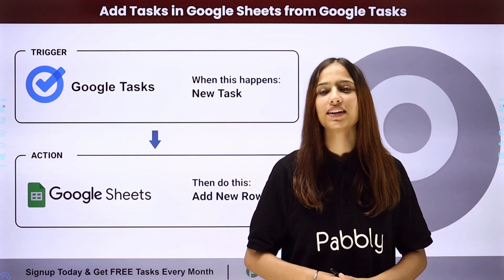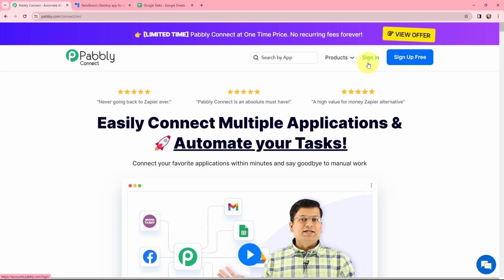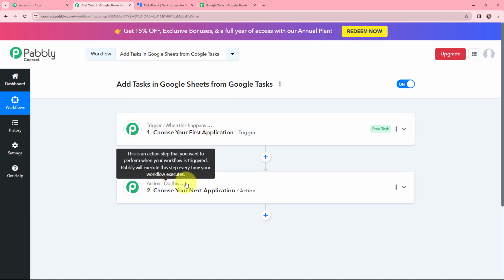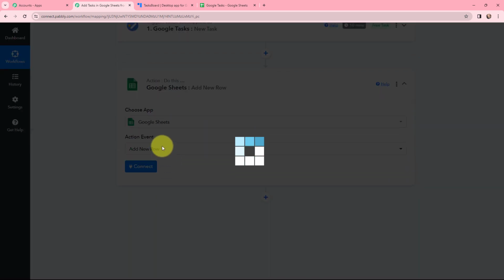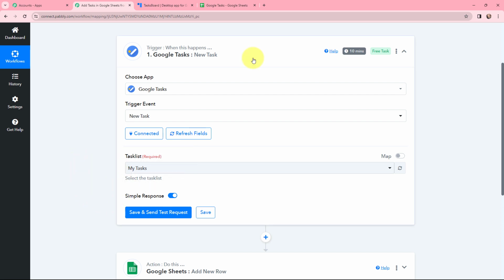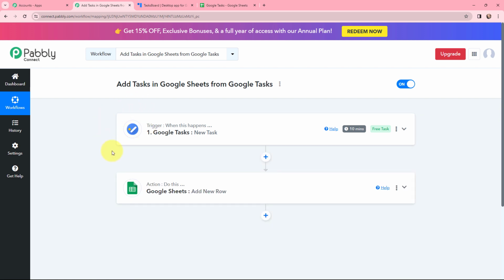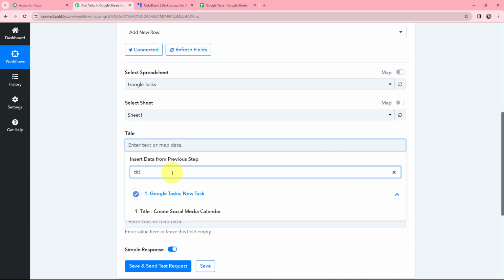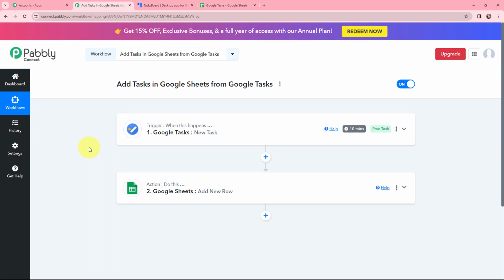How to Add Tasks in Google Sheets from Google Tasks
In this step-by-step video guide, we'll walk you through the process of seamlessly adding tasks from Google Tasks to Google Sheets, creating a centralized hub for your to-do lists.

Learn how to integrate Google Tasks with Google Sheets, ensuring that your tasks are efficiently organized and accessible in a spreadsheet format. The tutorial will provide detailed instructions on setting up an automated system that syncs your Google Tasks with Google Sheets.

The integration process may involve using automation tools like Google Apps Script or other third-party services to facilitate a smooth connection between Google Tasks and Google Sheets. The primary focus is on optimizing your task management workflow by automating the process of transferring tasks from Google Tasks to a structured Google Sheets format.

Perfect for individuals and teams looking to enhance their task tracking and analysis, this tutorial empowers you to centralize your tasks in a familiar spreadsheet environment. Watch now and discover how to seamlessly integrate Google Tasks with Google Sheets for more effective and organized task management.

1. Automation: Pabbly Connect offers automation capabilities that can help you automate mundane and repetitive tasks. This allows you to save time, money and resources.

2. Integration: Pabbly Connect provides a wide range of integrations so that you can connect different web services with each other. This helps you to create smarter workflow processes and make your business more efficient.

3. Security: Pabbly Connect takes security seriously and provides an industry-standard security system to protect your data and applications.

4. Scalability: Pabbly Connect is highly scalable and allows you to easily add new applications and services to your workflow.

 5. Cost-effective: Pabbly Connect is cost-effective and provides plans for different business sizes.